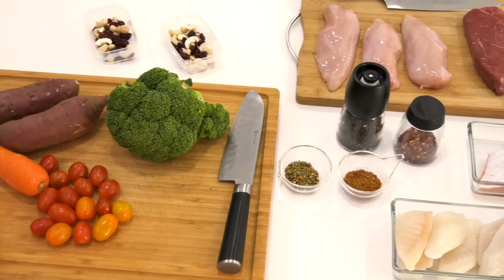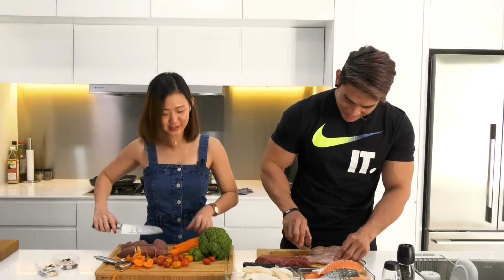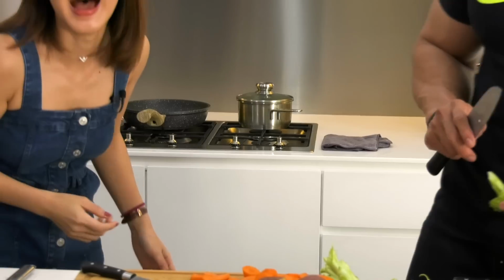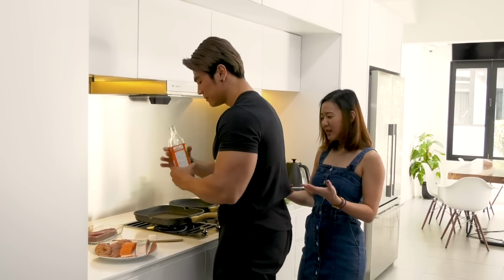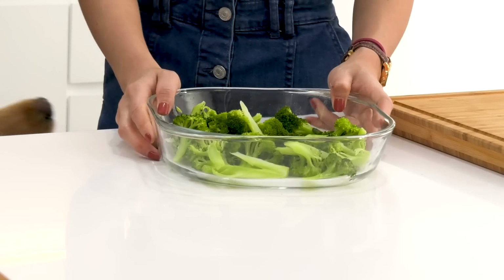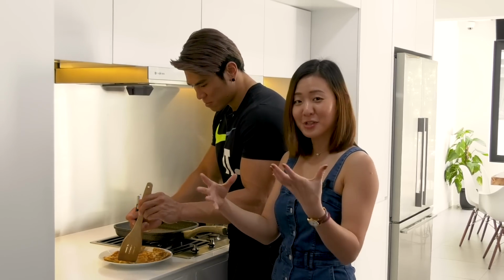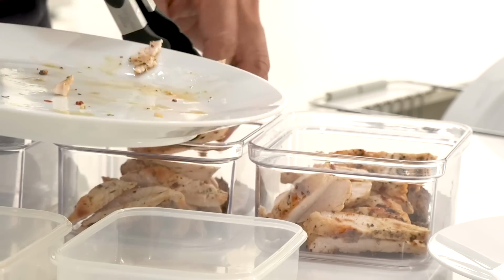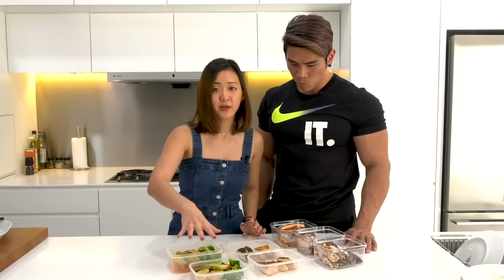Boyfriend Meal Preps for Me (Macros Included) | Joanna Soh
Most of you have never met Terrence before. =) If you've been following my insta stories, you must have seen my delicious and healthy meal preps. Well, I've been lucky and spoilt to have him meal prep for me. Watch this video!

READ below for the recipes and steps.

No idea how or where to start? Watch this -
Beginner's Guide to Meal Prepping (5 Easy Steps):

Joanna is a certified Personal Trainer (ACE), Women’s Fitness Specialist (NASM) and Nutrition Coach, with over 8 years of experience.

INGREDIENTS

Boyfriend's Portion
1)500g Chicken Breast - 820Cals, 154g protein, 38.6g fat
2) 300g Beef Fillet - 561Cals, 90g protein, 29g fat
3) 200g Salmon Fillet - 416cals, 40g protein, 26g fat
4) 200g Perch Fillet  - 188cals, 37.5g protein, 0.9g Fat

Total Calories = 2343Cals, 335.4g Protein, 96g Fat, 80.2g Carbs
(including vegetables)

My Portion
1) 200g Salmon Fillet - 416cals, 40g protein, 26g fat
2) 200g Perch Fillet  - 188cals, 37.5g protein, 0.9g Fat

Total Calories = 876Cals, 90g Protein, 28.4g Fat, 60g Carbs
(including vegetables)

Vegetables
1) 1 Head Broccoli - 207Cals, 17.1g protein, 2.2g Fat, 40.4g Carbs
2) 1 cup Cherry Tomatoes - 28Cals, 1.4g protein, 0.3g Fat, 6g Carbs
3) 2 medium Carrots  - 50Cals, 1.2g protein 0.34g Fat, 14gCarbs
4) 400g Sweet Potato - 344Cals, 6.3g protein, 0.2g Fat, 80.5g Carbs

Boyfriend Meal Preps for Me | Joanna Soh